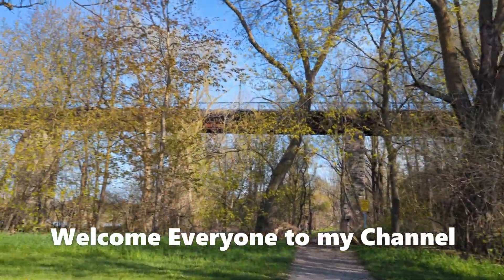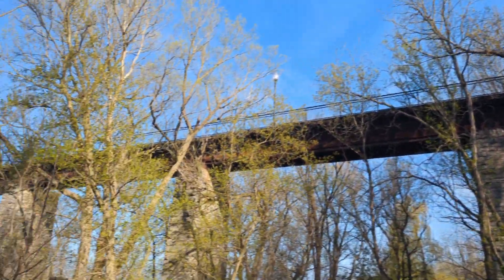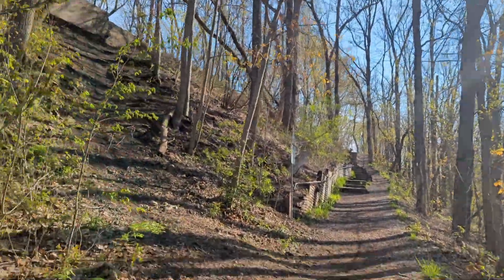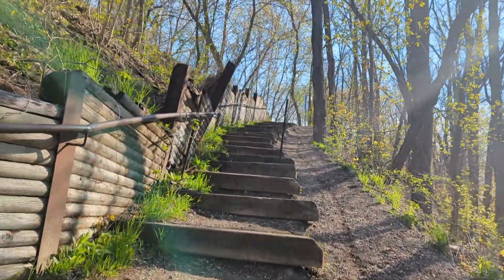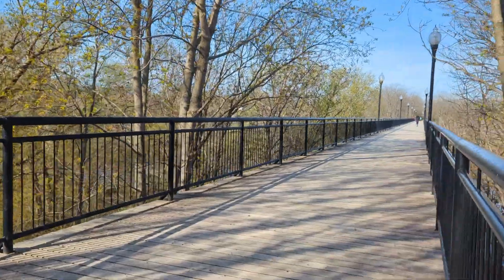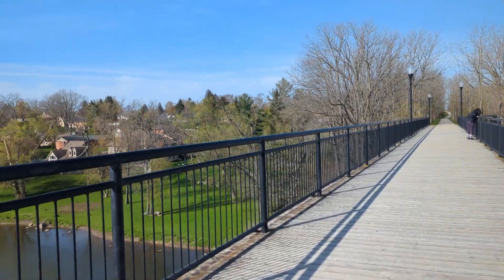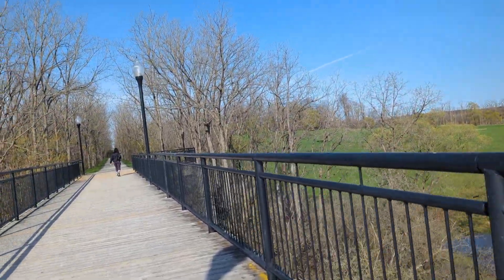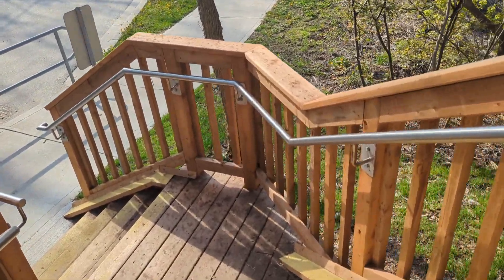Beautiful day for a WALK📸👟@VilmasTravels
Blue Sky and the bird's are Chirpping🥰
Built as a Grand Trunk Railway viaduct over the Thames River, this trestle was used by trains until 1989. In the mid-1990s, the Town of St. Marys purchased it and created a volunteer committee to convert it into the Grand Trunk Trail, an integral part of the local trail system.